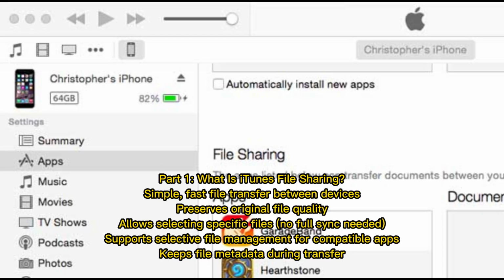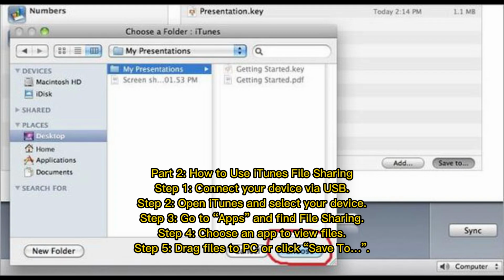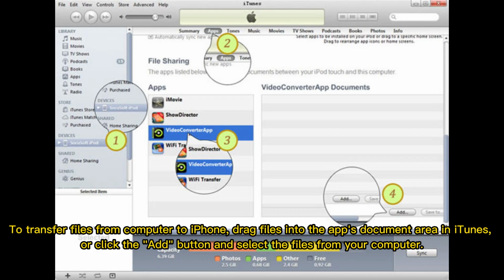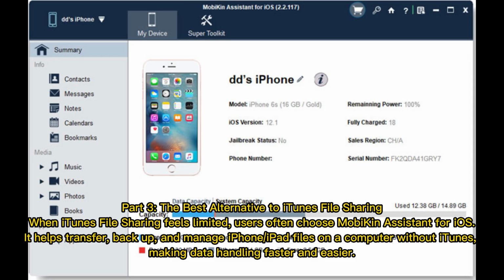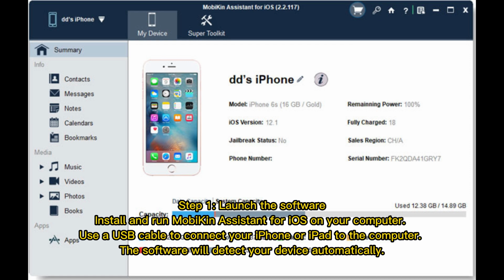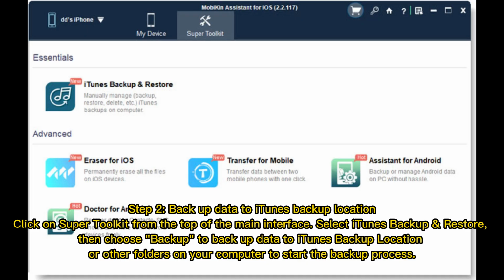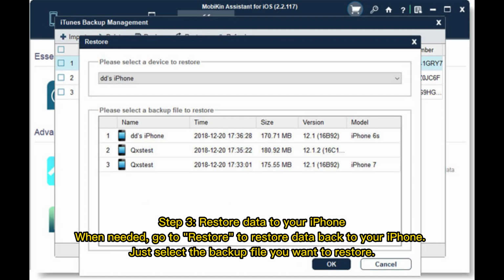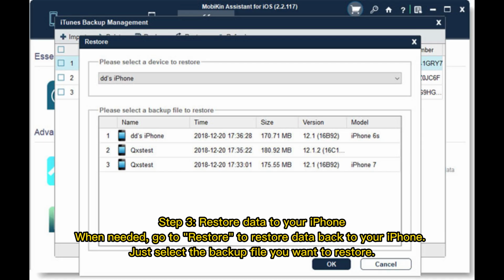iTunes File Sharing: What It Is, How to Use It and Best Alternative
What is iTunes File Sharing and how does it work? Learn a simple step-by-step guide and discover better alternatives for easier file transfer.

00:00 Start
00:20 Part 1: What Is iTunes File Sharing?
00:39 Part 2: How to Use iTunes File Sharing
01:13 Part 3: Best Alternatives to iTunes File Sharing